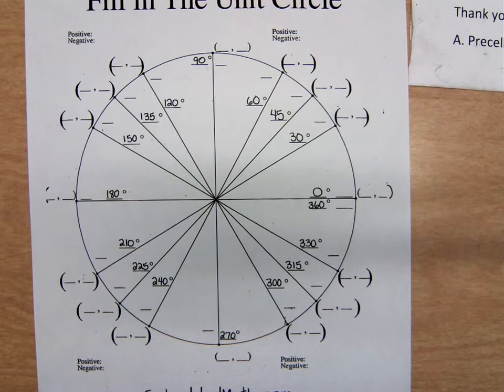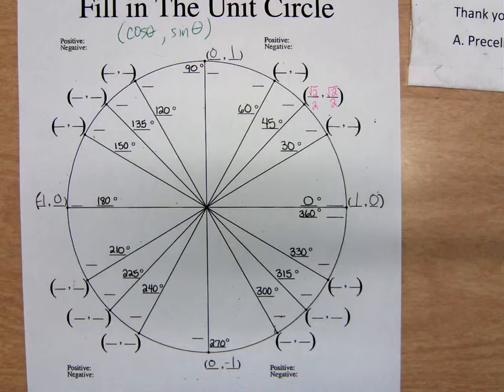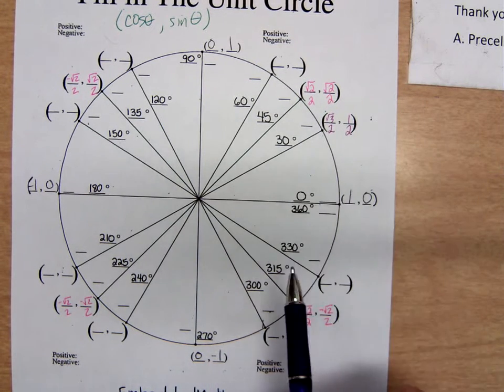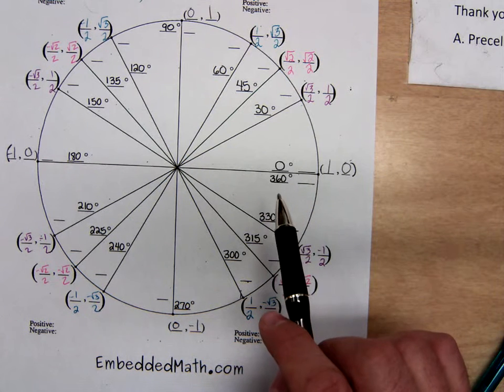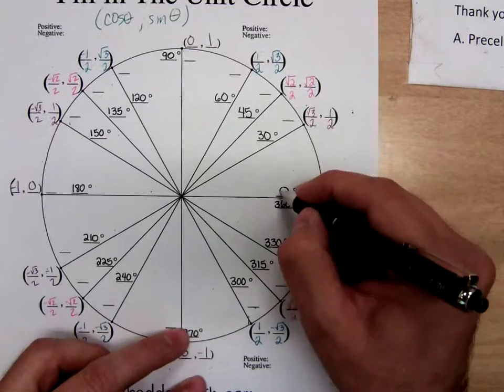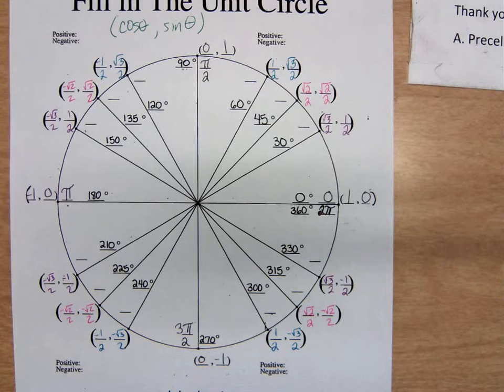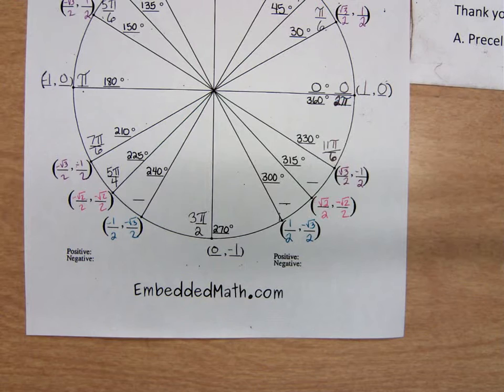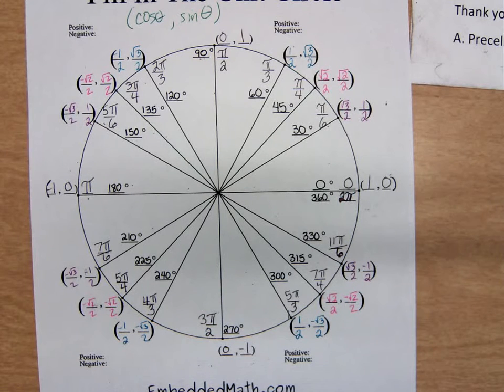Math 1316 How to Label the Unit Circle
Mr. Precella labels the points of intersection on the unit circle and radian measures.